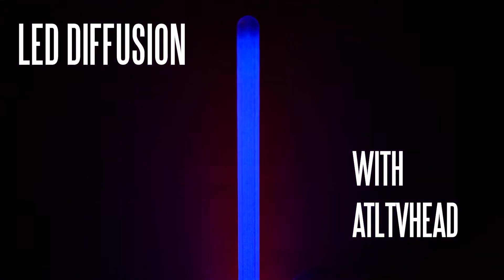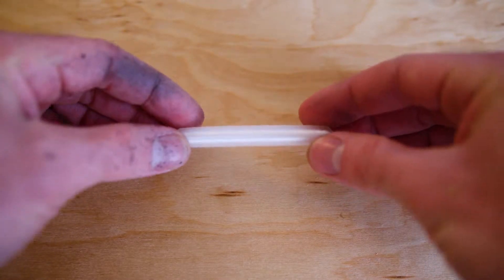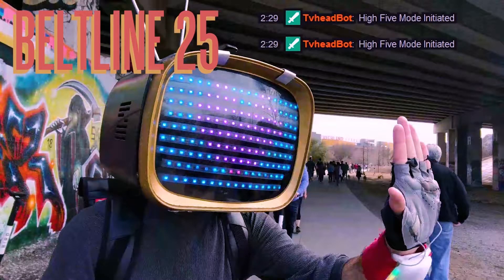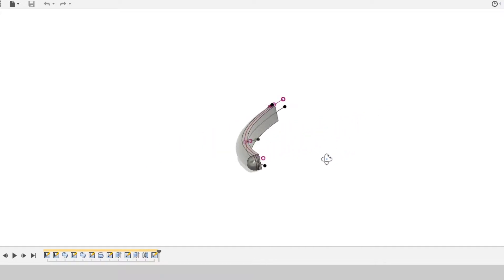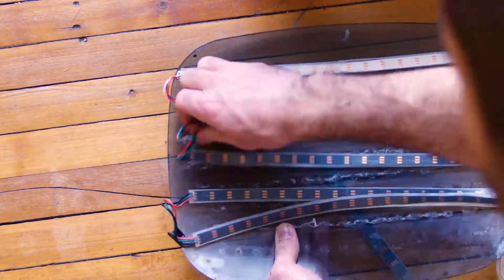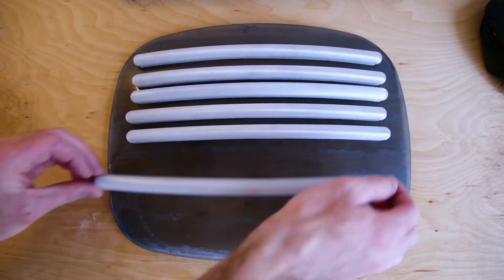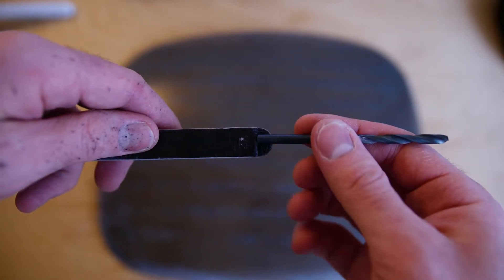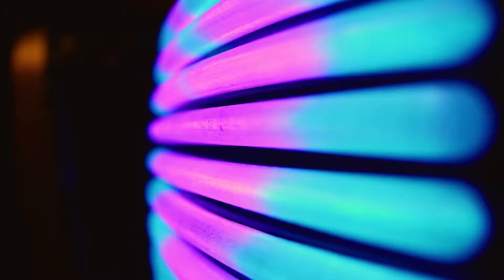New Screen Build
I finally got the hang of making a custom led diffuser!